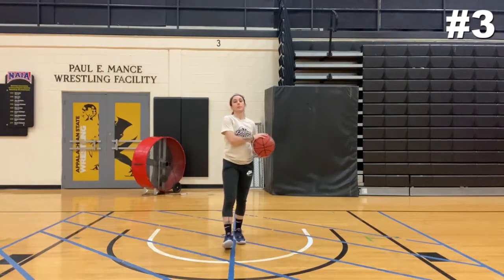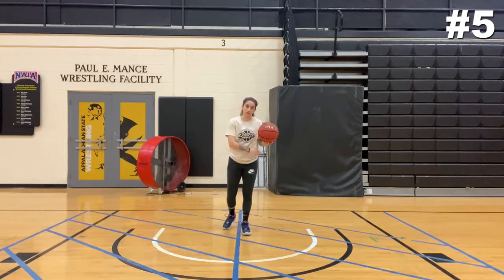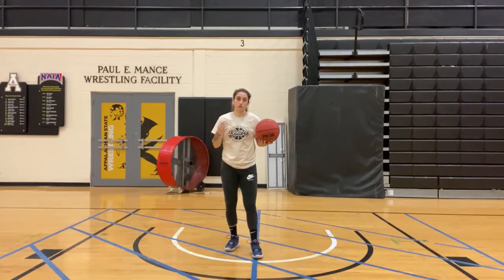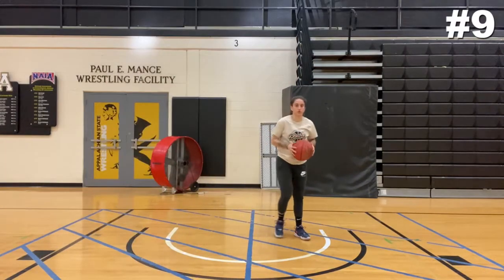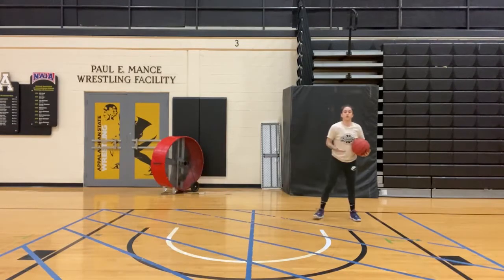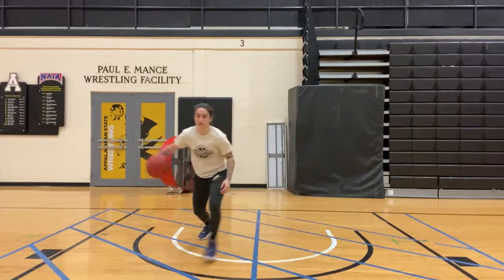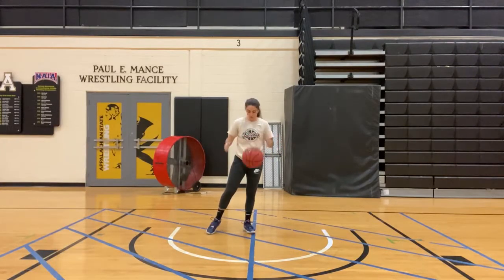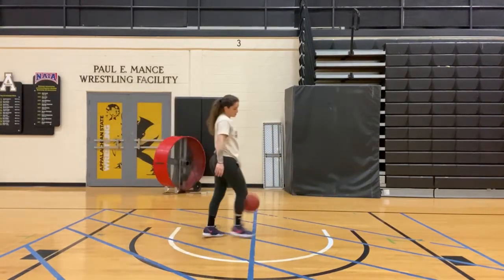My Top 15 Combo Moves!!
Here are some of my favorite combo moves so far! I'm always adding new moves to my bag. This list will always change. So far, these are my top 15 combo moves.

With love ❤